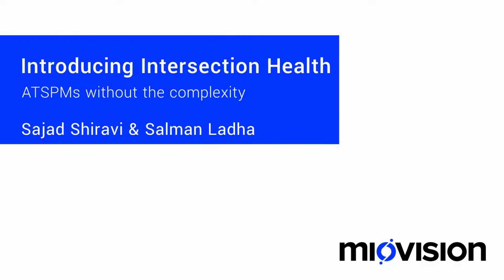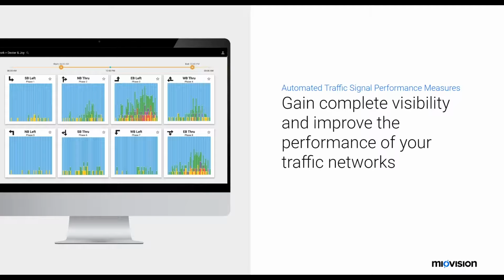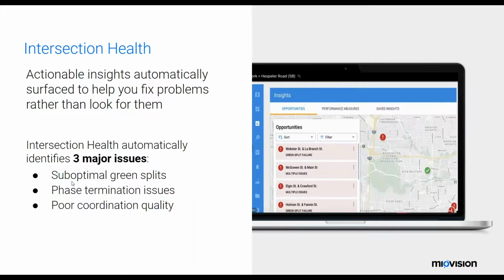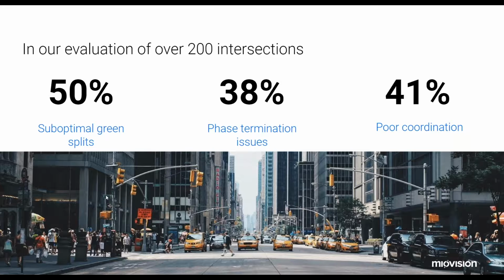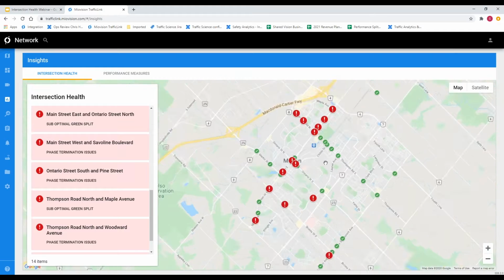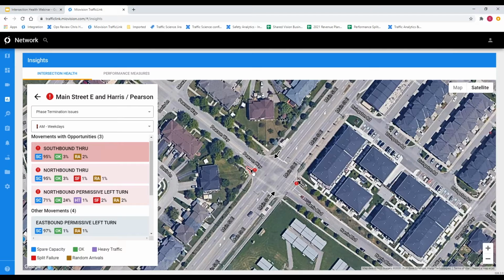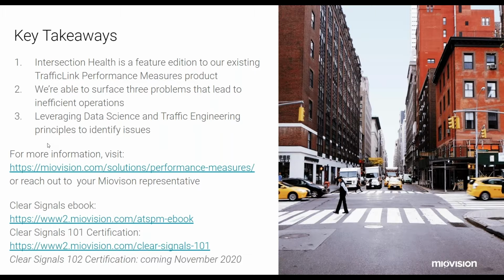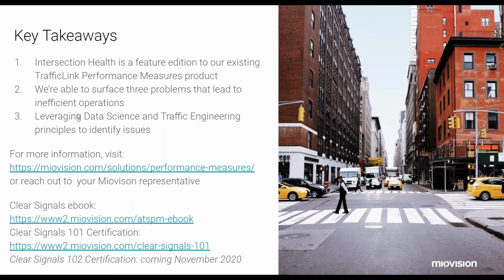Intersection Health | Automated Insights for TrafficLink Performance Measures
Overcome data overload and streamline your traffic operations with Intersection Health, a powerful feature within Miovision’s TrafficLink Performance Measures.

In this video, we explore how traffic engineers can move beyond time-consuming signal retiming studies and the overwhelming volume of data produced by standard ATSPMs. Intersection Health uses advanced traffic engineering principles to automatically identify and prioritize the three most critical issues facing your network: sub-optimal green splits, phase termination inefficiencies, and poor coordination.

Discover how to visualize your network’s performance on a map, drill down into specific problems, and turn reactive data into proactive solutions for smoother traffic flow.

Key Features & Insights:

Automated Issue Detection: Automatically flag high-priority problems like green split imbalances.

Focus on What Matters: Filter out the noise of raw data to focus on actionable insights.

Network-Wide Visibility: Use the map view to assess intersection health across your entire city.

Traffic Engineering Logic: insights are built on proven principles, not just simple data thresholds.

⏱️ Timestamps
0:00 – Introduction to Intersection Health
:07 – The Challenges of Traditional Signal Retiming
4:52 – Solving the ATSPM Data Overload Problem
9:07 – Automatically Identifying 3 Critical Issues
13:01 – Detecting Sub-Optimal Green Splits
14:03 – Fixing Phase Termination Issues
14:57 – Addressing Poor Coordination
16:31 – Map View: Visualizing Network Health
23:51 – A Data-Driven Approach to Traffic Engineering